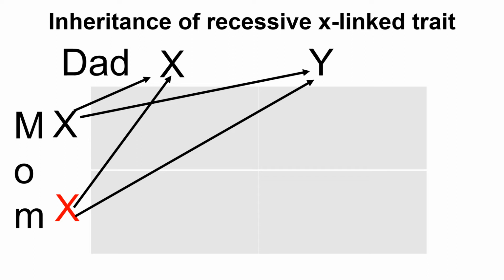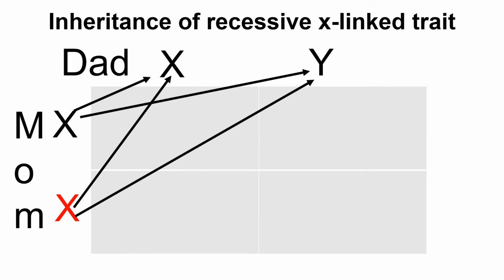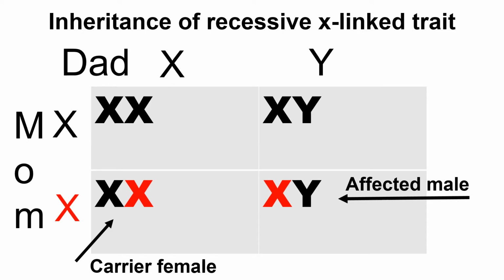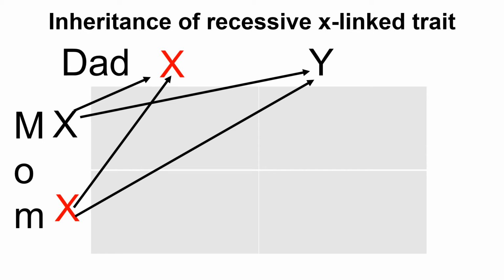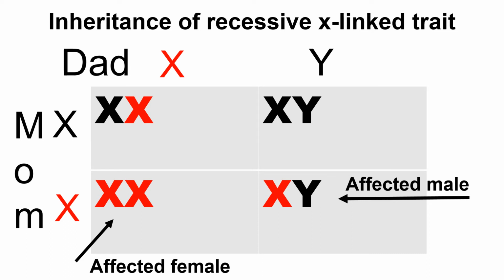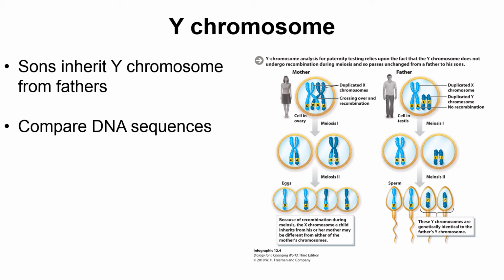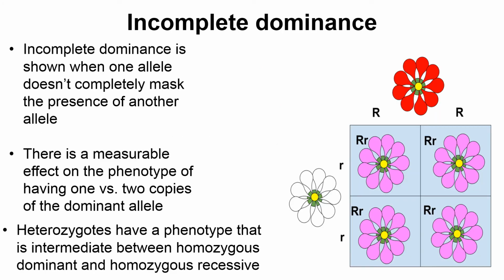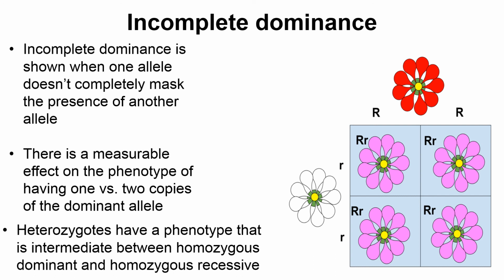Complex Genetics- Part2